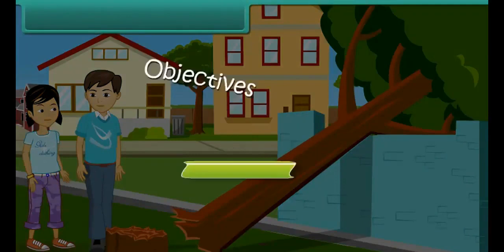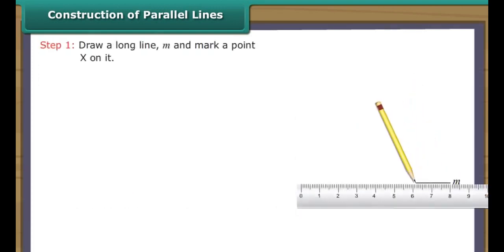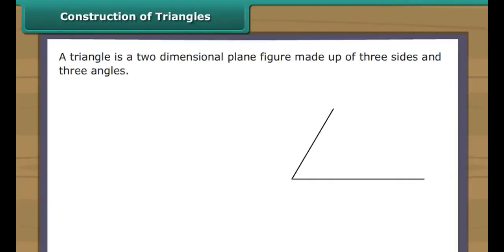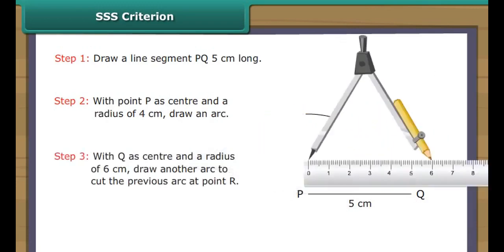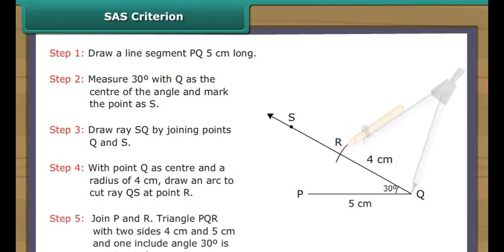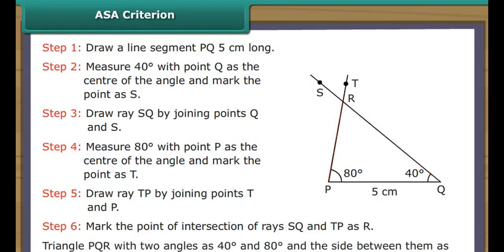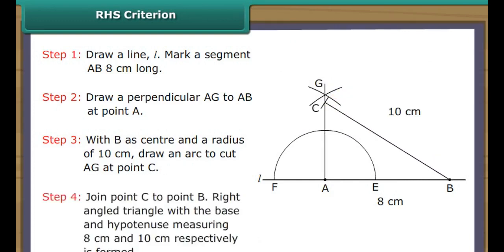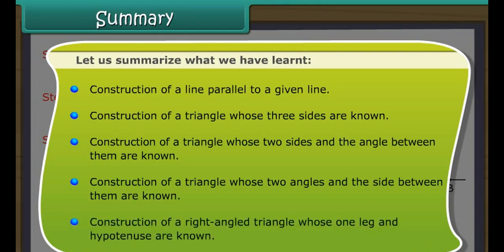Class 7th Maths- Practical Geometry